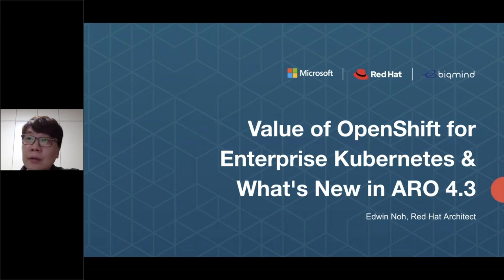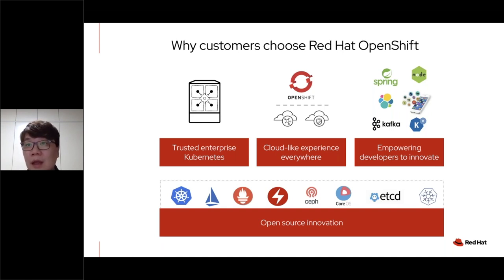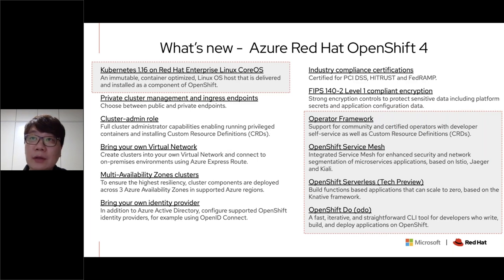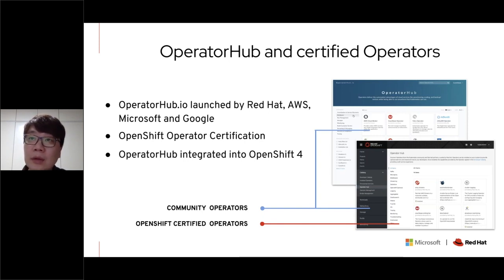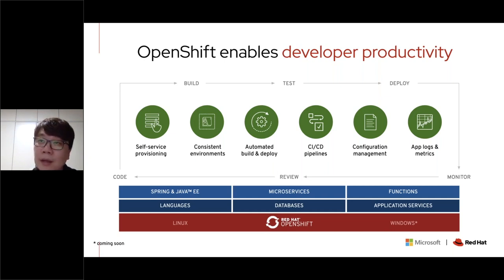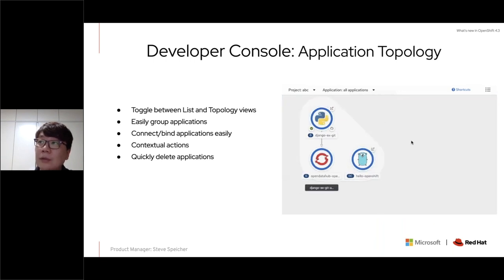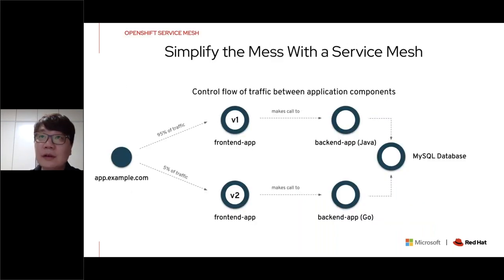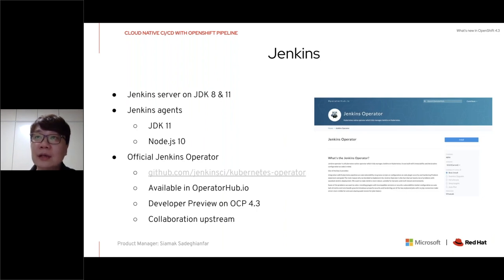Azure Red Hat OpenShift 4.3's latest features + how it accelerates developer productivity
Edwin Noh, Architect - Emerging Technology Practice Red Hat APAC shares the latest features in Azure Red Hat OpenShift 4.3 and how it accelerates developer productivity.

Part 2 of 3 of Onboarding Enterprise Applications to Azure Red Hat OpenShift 4 Webinar where speakers from Microsoft, Red Hat and Biqmind provide perspectives on why Azure Red Hat OpenShift is a platform of choice when it comes to managed OCP.

Part 1:
Benefits of running OCP on Azure's infrastructure

Part 3:
Considerations when onboarding enterprise applications to ARO 4.3

About Biqmind
Biqmind provides specialist services and software tools to make cloud-native possible. We enable execution of new approaches and augment skills, closing the gaps that are holding back strategies to push ahead with transformation and application modernization efforts. Biqmind is on a mission to make life easier for companies, teams and developers seeking to be cloud-native.